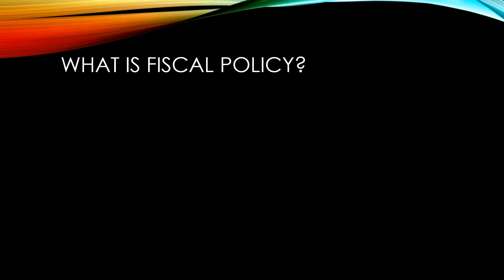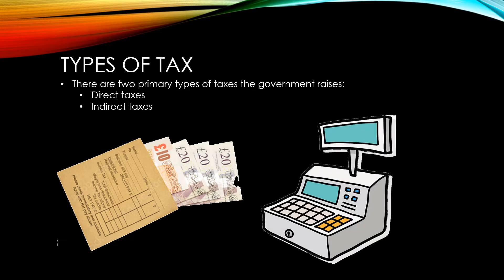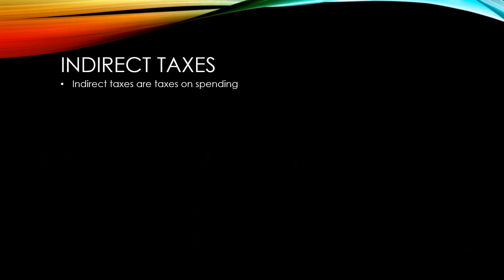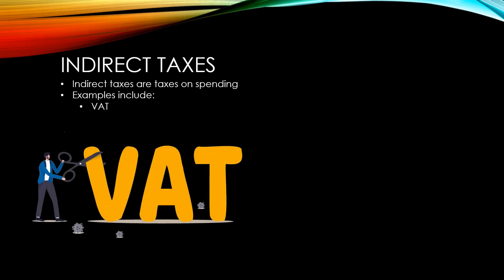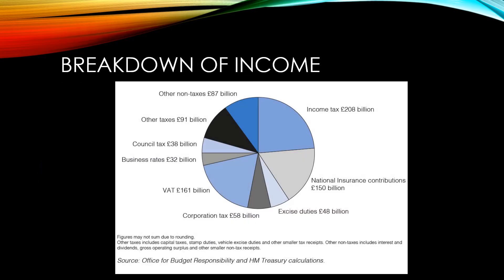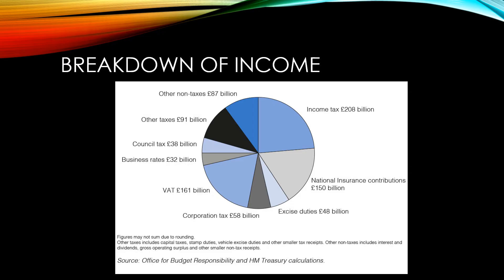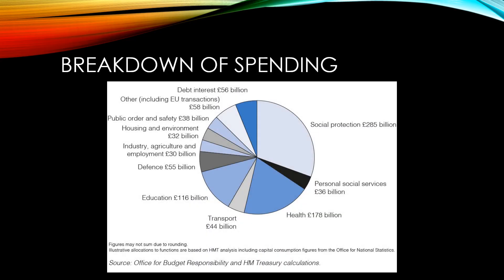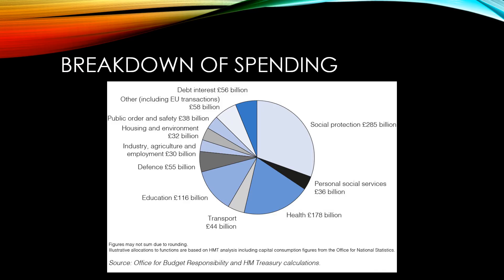GCSE Economics: Fiscal policy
A GCSE Economics video in a series based on Unit 2 of the OCR specification presented by Mr Goff from MrGoff.com. This video focuses on fiscal policy.